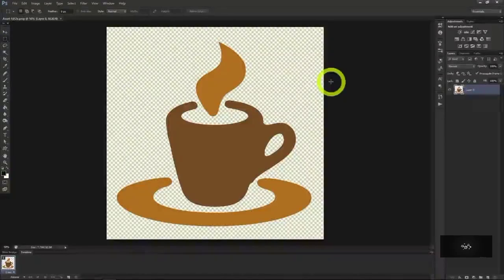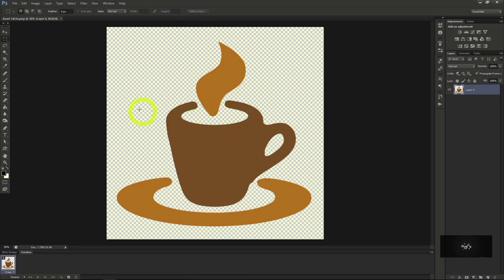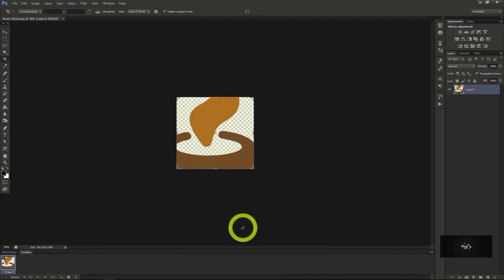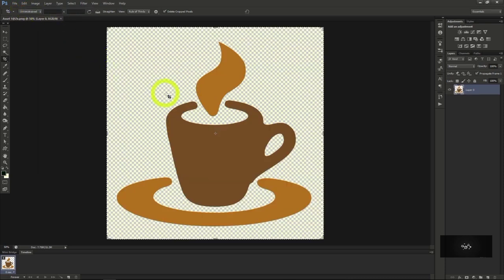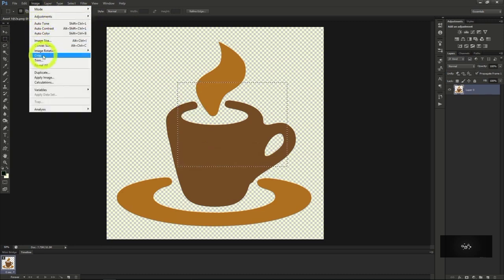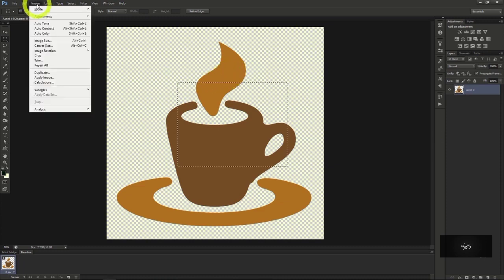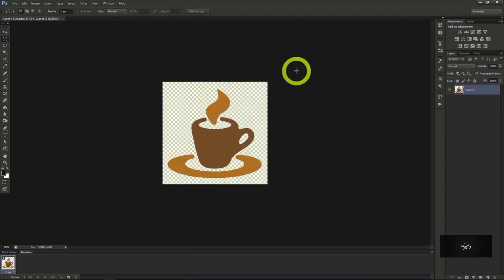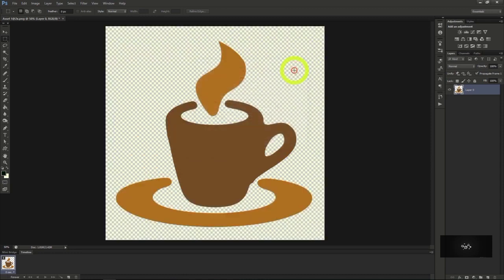04 PS Cropping Resizing And Resolution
In Adobe Photoshop, cropping, resizing, and resolution are essential techniques used to modify the size and dimensions of an image. Each serves a different purpose and allows you to tailor your images for specific needs. Here's an overview of each technique:

1. Cropping:

Cropping involves cutting away a portion of an image to create a new composition or focus on a specific subject. To crop an image in Photoshop:
Select the "Crop Tool" from the toolbar or press "C" on your keyboard.
Drag the tool over the area you want to keep, and adjust the handles to fine-tune the selection.
Press "Enter" (Windows) or "Return" (Mac) to apply the crop.
2. Resizing:

Resizing an image changes its dimensions (width and height) without cutting away any part of the image. To resize an image in Photoshop:
Go to "Image" in the top menu and choose "Image Size."
Enter the desired dimensions in pixels, inches, or other units. Make sure the "Constrain Proportions" option is enabled to maintain the original aspect ratio.
Click "OK" to apply the resize.
3. Resolution:

Resolution refers to the number of pixels per inch (PPI) in an image and determines the image's quality and print size. Images with higher resolution have more detail but larger file sizes. To adjust the resolution in Photoshop:
Adjust the resolution value (pixels per inch) while keeping the "Resample" option checked.
Click "OK" to apply the resolution change.

Content Disclaimer : All Information On The Content Is Provided In Good Faith, However We Make No Representation Or Parranty Of Any Kind, Regarding The Accuracy, Availability Or Completeness Of Any Information.